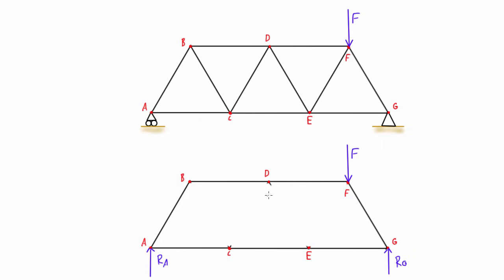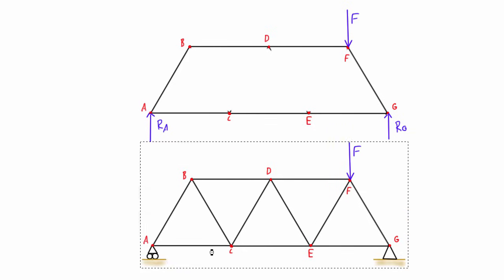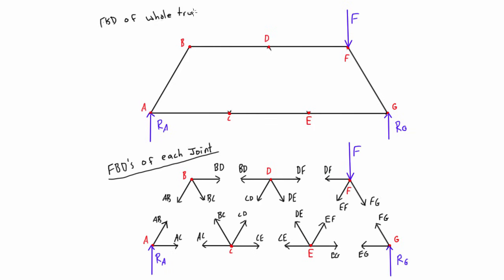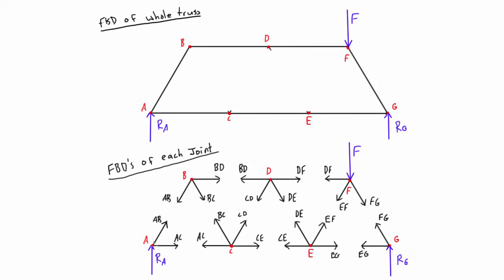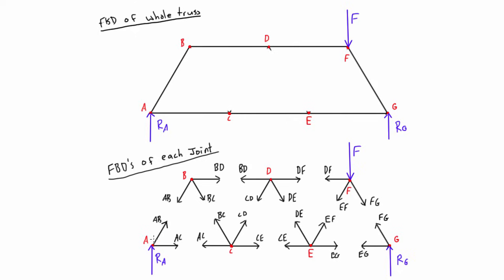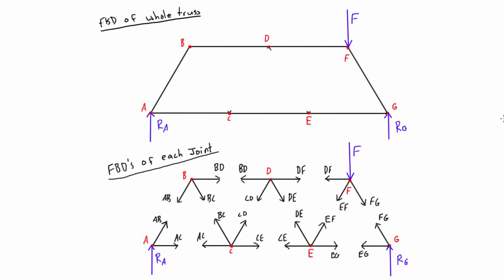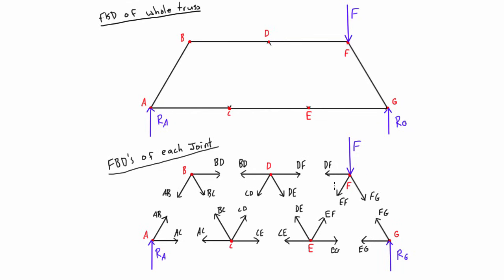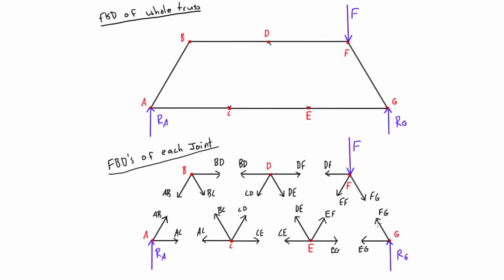Truss analysis by method of joints explained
This engineering statics tutorial explains method of joints for truss analysis. You first need to solve for the reaction forces by drawing a FBD of the entire structure. Once you have the reactions, you then need to draw a FBD of every joint. It’s the standard convention to draw unknown forces in tension, so that if you get a positive value for their magnitude, you know you have correctly assumed tension, and if you get a negative value, it just means that the member is in compression. Once you calculate an internal force in a member, it will be a known value for the next joint it touches. So if it’s found to be in compression, then just draw it in compression when you do the next FBD (meaning it’s pushing on the joint rather than pulling on it).

Looking for practice problems with solutions? I also created a whole set of fully solved statics problems with step-by-step hand calculations:

Looking for software? I highly recommend checking out SkyCiv. They make a full suite of online structural analysis software and tools that are useful for both students and professionals, including calculators for beams, trusses, frames, moment of inertia and more. It’s great for checking your work: